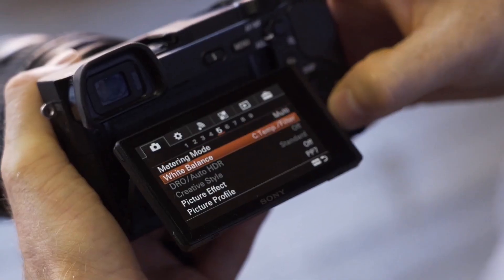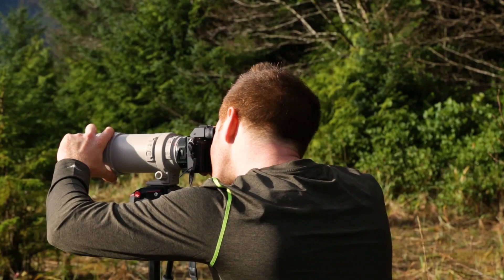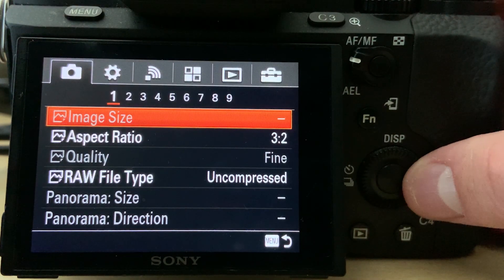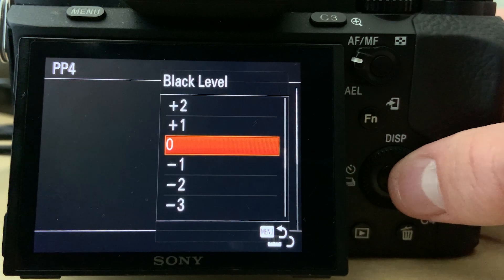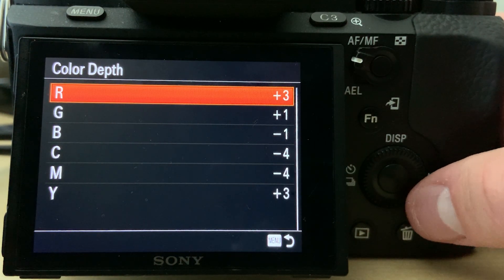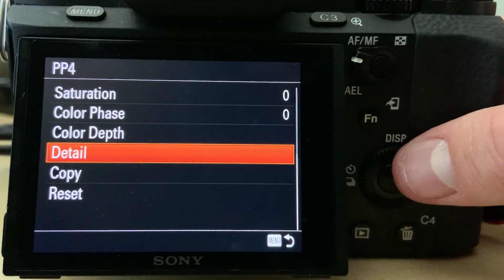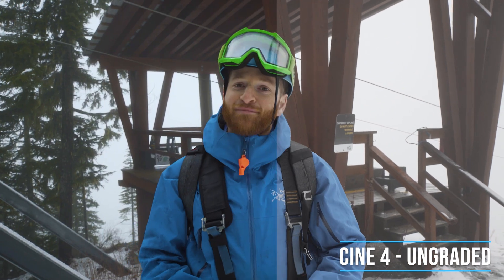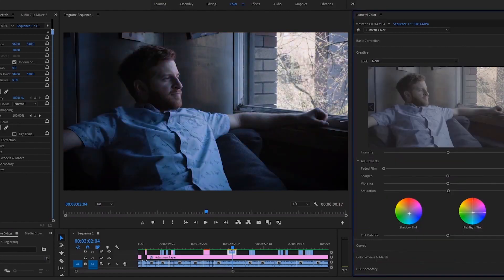Best Settings for Sony Cameras - Cine 4 Detailed Guide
Have a Sony camera but can't figure out which settings to use? In this video we break down how we set up our Sony cameras for shooting. We take a look at the Cine 4 picture profile and the detailed settings that we customize to get the most out of our cameras. After shooting Sony for over 5 years we have tried and tested all the profile options. Now we are sharing our preferred set up to help you get the best looking image as well.

360 Camera - GoPro Max
Favourite Action Camera - GoPro Hero 8
Insta 360 Selfie Stick
GoPro Mount 1/4"
DSLR Vlogging Camera (Sony A7iii)
Use Your DSLR as a Webcam with this (CamLink 4K)
Vlogging Tripod/ stand (GorillaPod)